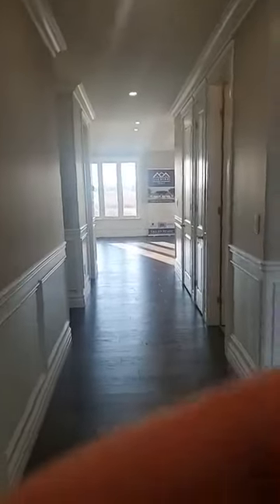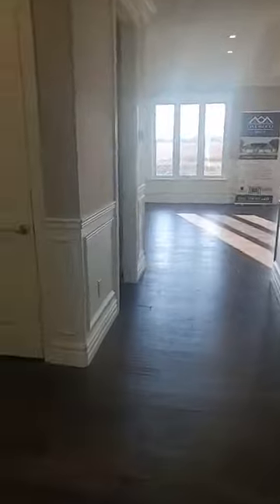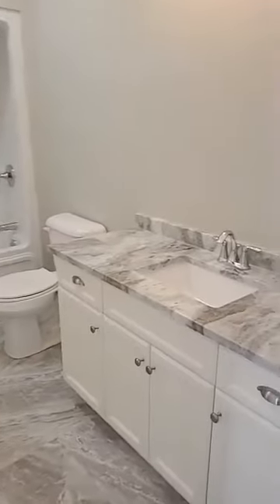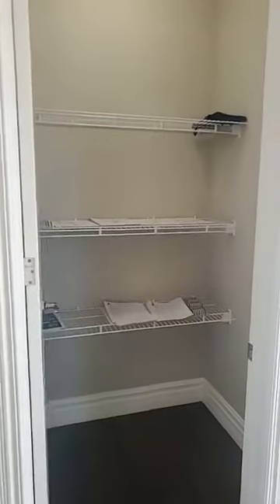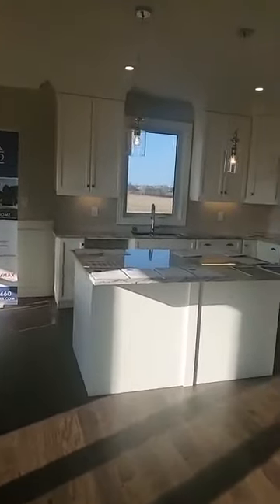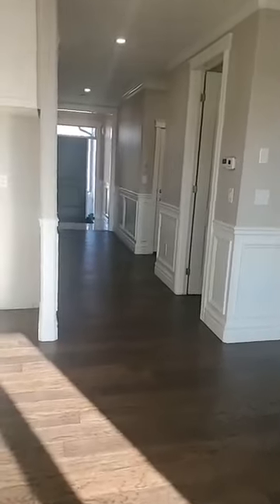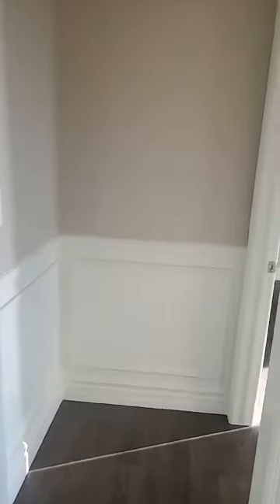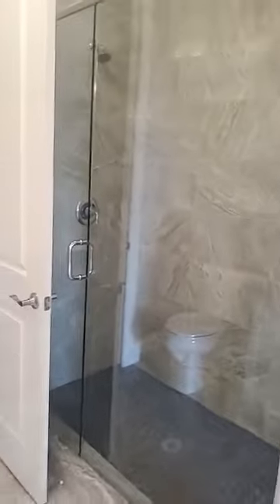Welcome to Lakeland Homes Oakwood Trails Townhome Subdivision in Lakeshore!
Welcome to Oakwood Trails! Located in a serene neighbourhood that is right in the heart of Lakeshore, it is the perfect community for retirees and all families looking for maintenance-free living.